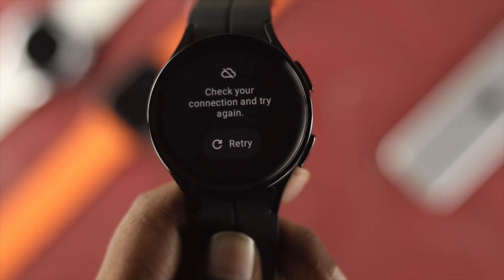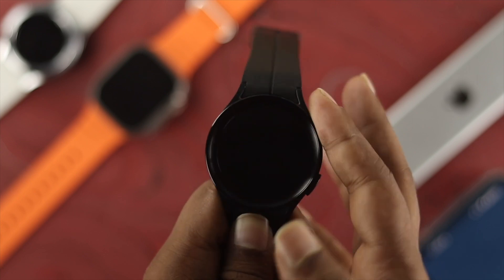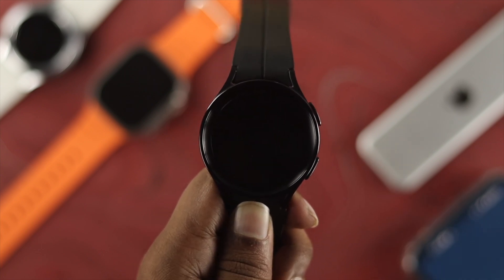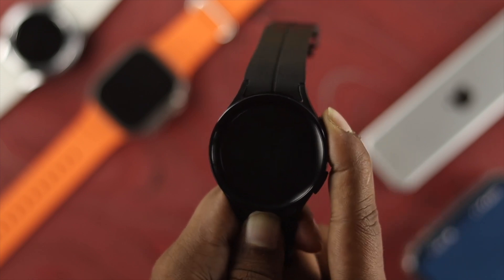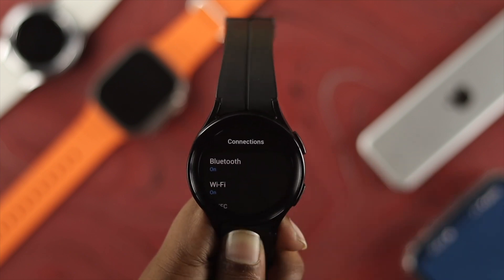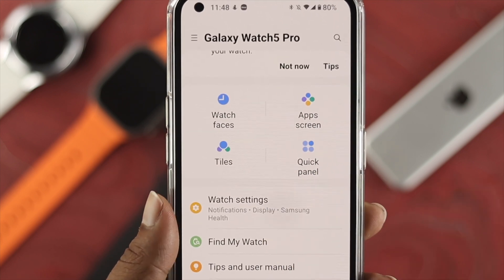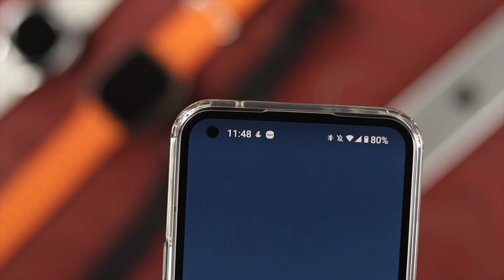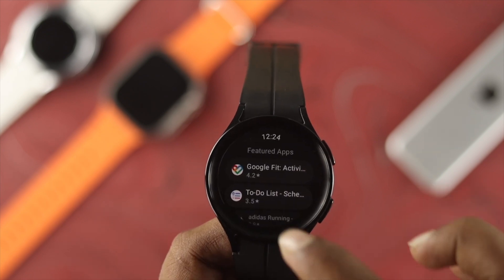Samsung Galaxy Watch 5 Pro: Check Your Connection and Try Again? - Fixed This Error!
Is your Samsung Galaxy Watch 5 not connecting to Mobile data and showing a ‘Check your connection and try again’ error, so you can’t get apps or use any functions using the Internet? Here are the best 4 solutions to fix mobile data connection not working on Samsung Galaxy Watch 5 (WearOS).

We will also show you what to do if none of the ways fix the cellular data connection on Samsung Galaxy Watch 5 effortlessly.

0:00 Samsung Watch 5 Connection problem
0:22 Solution 1: Restart Samsung Watch 5
0:52 Solution 2: Turn ON WIFI and Bluetooth
1:16 Solution 3: Turn ON the remote Connection and check Watch and Phone are synced
1:59 Solution 4: Enable Mobile Data
2:14 If nothing else works.